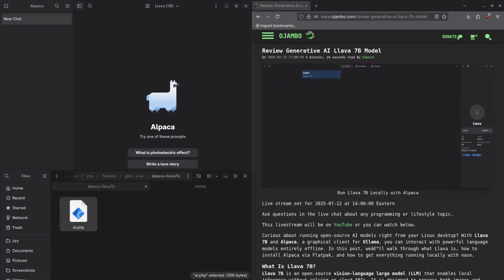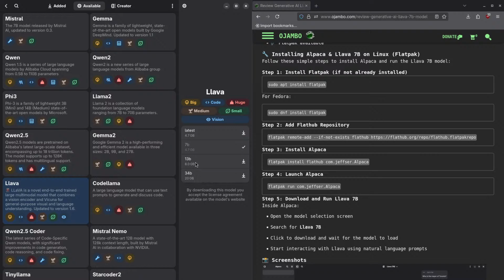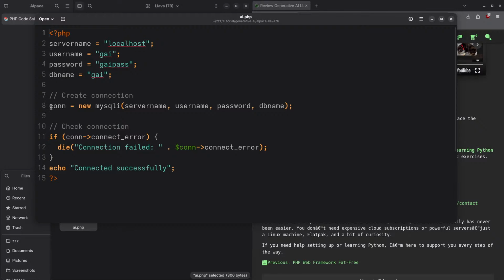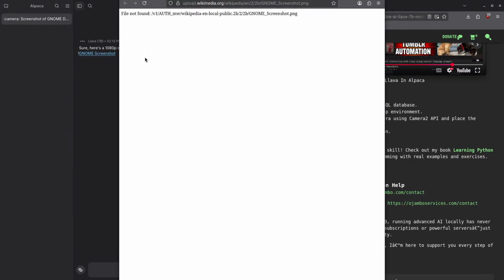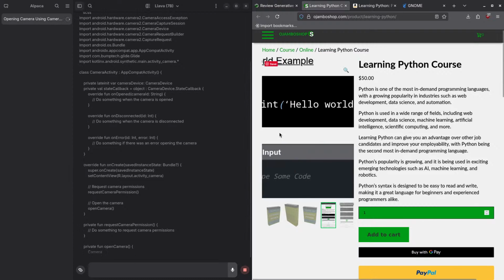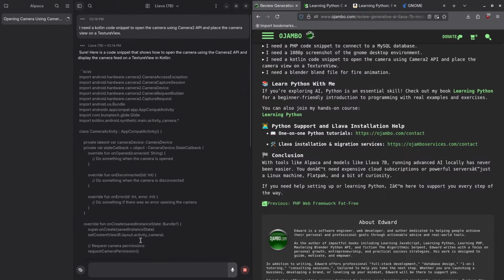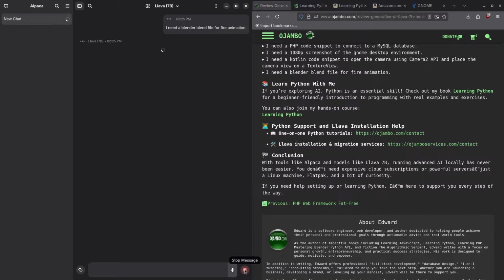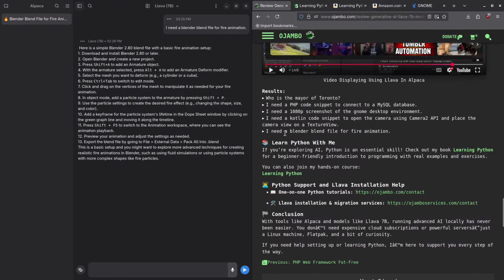Run Llava 7B Locally on Linux with Alpaca – No Cloud Needed! 🚀 (Open Source AI Setup Guide)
🚀 Learn how to run the powerful Llava 7B vision-language model locally on your Linux desktop using Alpaca – a sleek GUI client for Ollama!
In this beginner-friendly screencast, I walk you through installing Alpaca via Flatpak, downloading Llava 7B, and running it with zero terminal experience required.

🔥 Perfect for AI enthusiasts, developers, and learners who want full control without cloud limitations.

⬇️ In this video you'll learn:
What Llava 7B is and why it matters

What Alpaca and Ollama do

How to install Alpaca on Linux via Flatpak

How to load and run Llava 7B locally

How to test your first prompts visually and conversationally

📚 Learn More from Me:
📖 My book: Learning Python